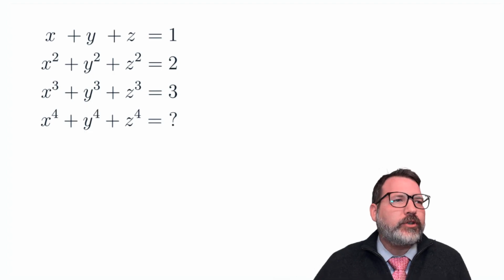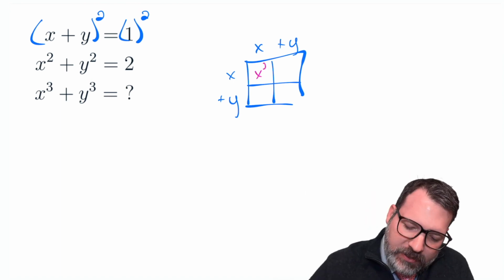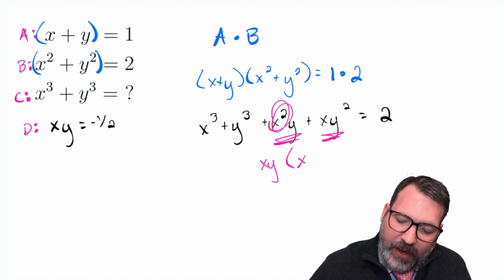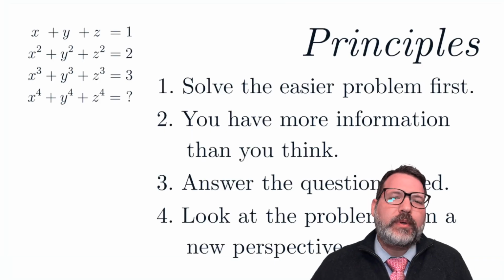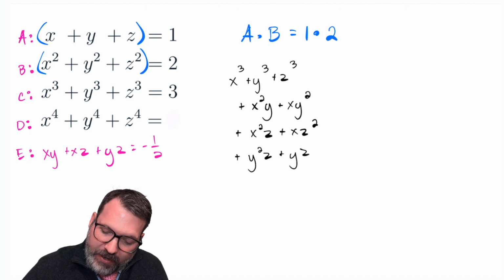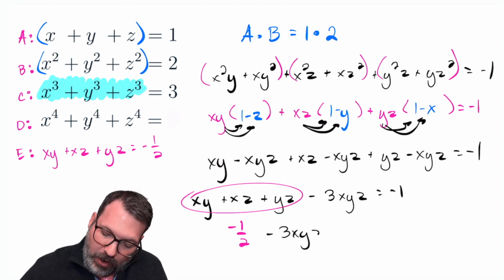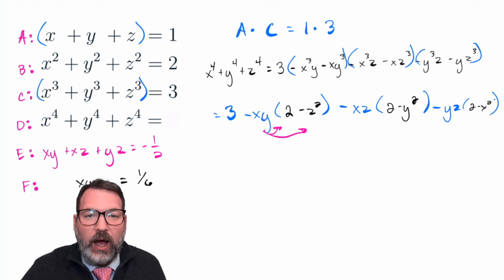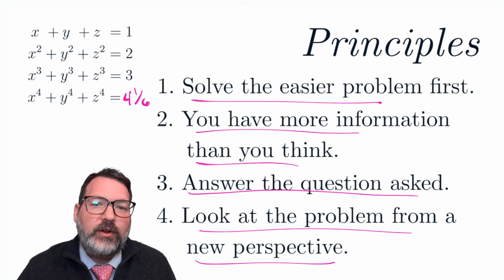It’s Not 4: Deep Dive on Some Interesting Polynomials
Today's video is on one of my favorite problems of all time. A great math problem is one you can return to over and over again and see new things in each time. I've approached today's problem symbolically, graphically, and symmetrically, and I'm eager to see what new things I learn about it in the future.

I think I first saw this problem five or six years ago on Matt Enlow's Twitter, though the only post I can find is from about a year ago If we have the following system of equations

x² + y² + z² = 2
x³ + y³ + z³ = 3

…then what can we say about x⁴ + y⁴ + z⁴ ?

There are several problem-solving strategies that I've taken advantage of in tackling this one. Probably the two most important were solving an easier problem first (to give me a sense of what kind of approach would be most fruitful) and answering the question asked (notice, we are not asked to solve individually for any of x, y, or z). But as I've explored the problem more, I've also looked at it graphically and in terms of the symmetries it involves. It's also been helpful to learn about trinomial rather than binomial expansions and has revealed to me things like Pascal's Tetrahedron (though I thought the video was long enough as it was without jumping into some of those other approaches—maybe in the future!).

If you have problems you've loved learning more about, please share them in the comments here. I'd love to discover some new ones to try out.